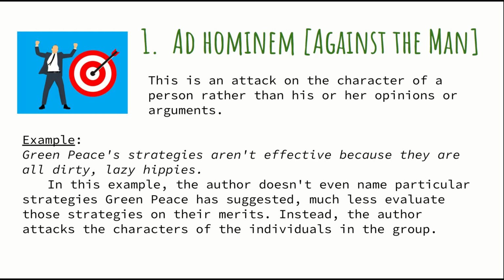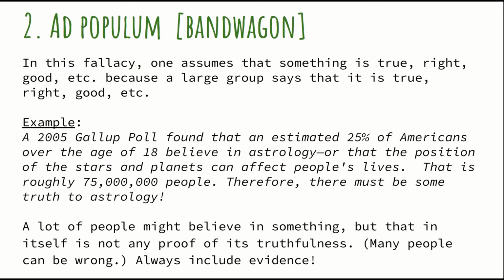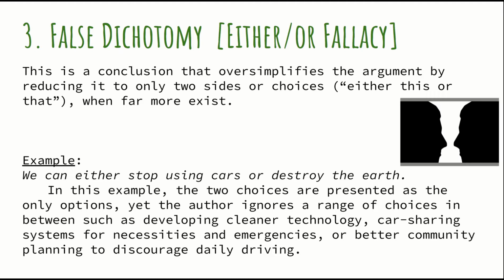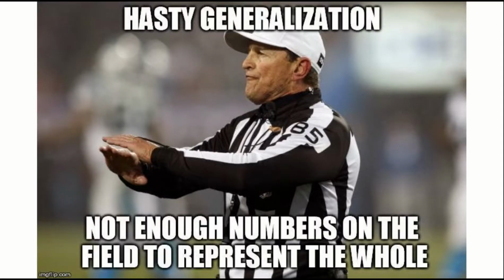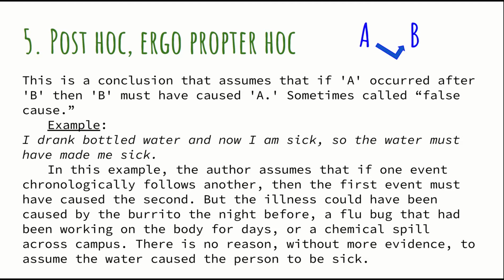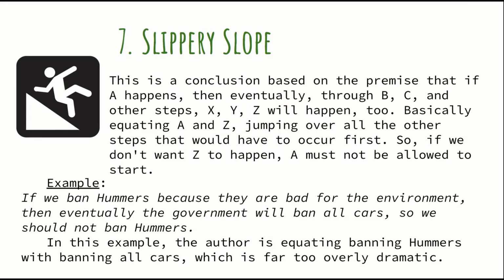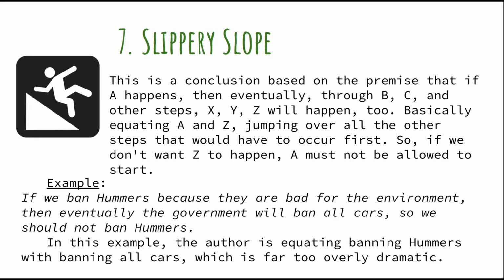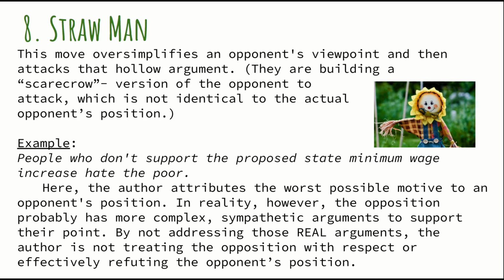Logical Fallacies lesson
original video to plug into Edpuzzle